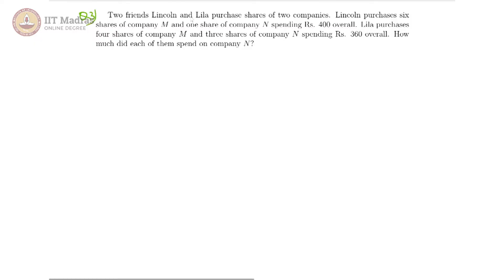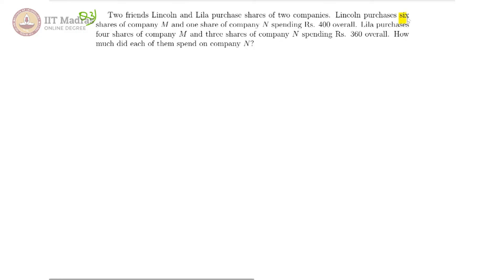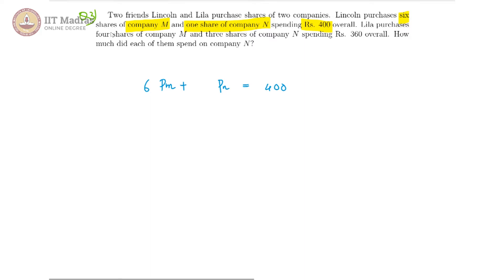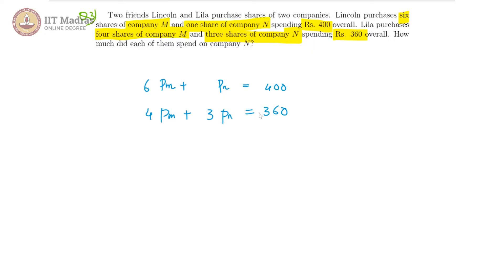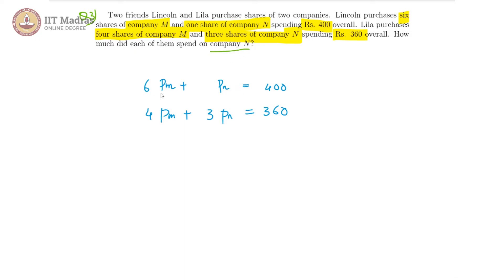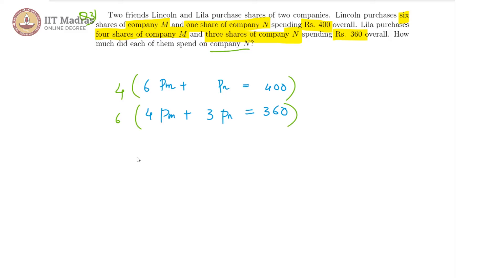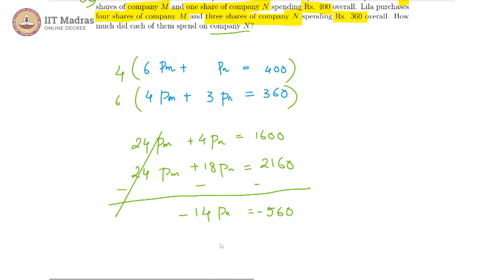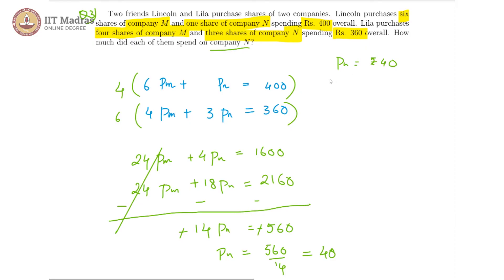Week 03 - Tutorial 03